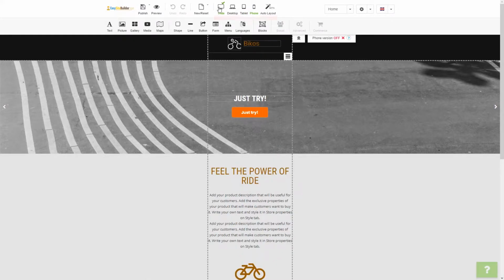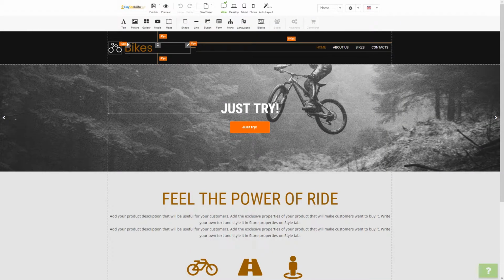How to Publish a Website in the Sitebuilder | Easysitebuilder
Do you want to publish a Website with our Easysitebuilder? It's very easy and just takes a few seconds. Watch this video, and you will learn how to do it!

Head to the Easysitebuilder tool to get started.